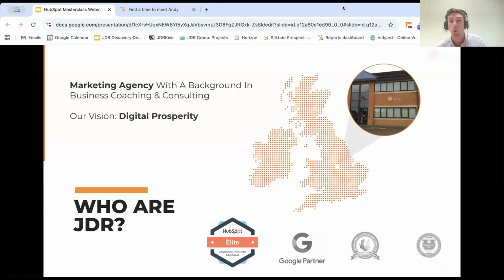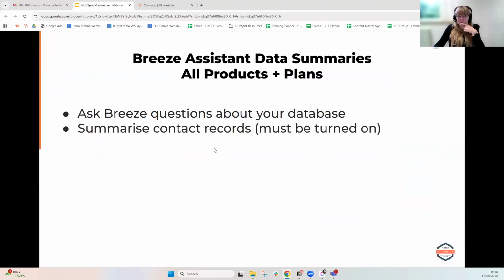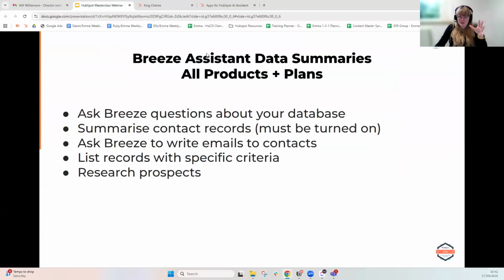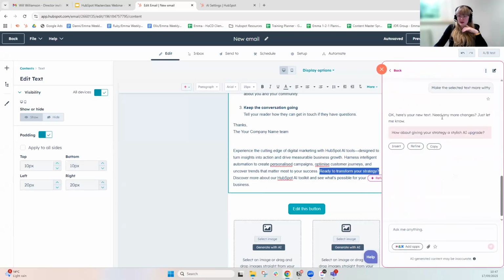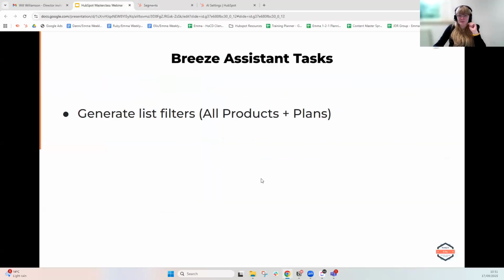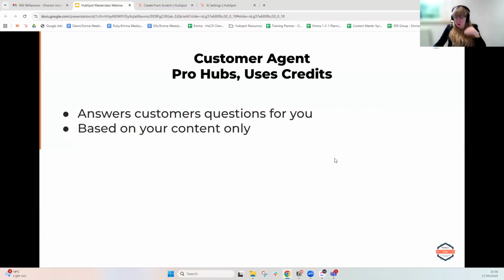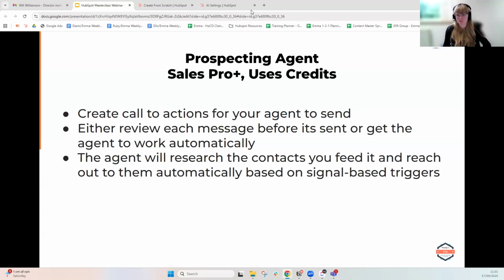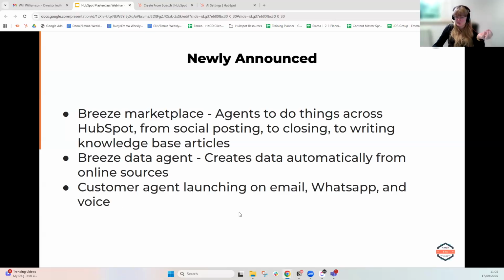Replay: HubSpot & AI: Everything You Need To Know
Are you ready to maximise your efforts in HubSpot with AI? Watch our next HubSpot Masterclass Replay: HUBSPOT & AI: EVERYTHING YOU NEED TO KNOW

In this webinar replay, we will cover:

- How to use HubSpot's AI in sales
- How to use HubSpot's AI in marketing
- How to use HubSpot's AI with your website
- How to use HubSpot's AI in Customer Service

JDR Group are a digital marketing agency that specialise in helping business to business (B2B) companies to get more traffic to their websites, more leads, and more sales.